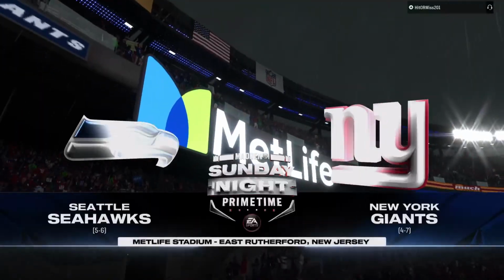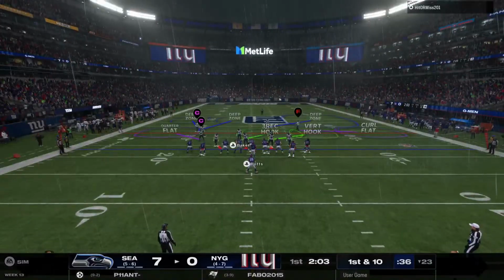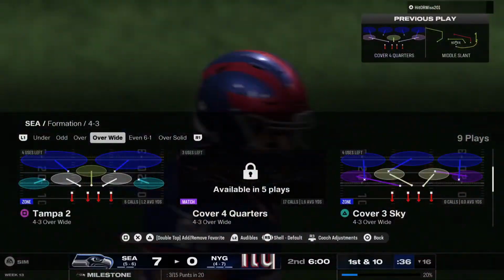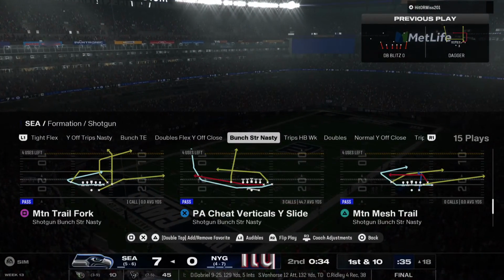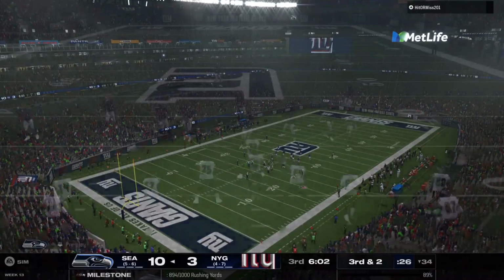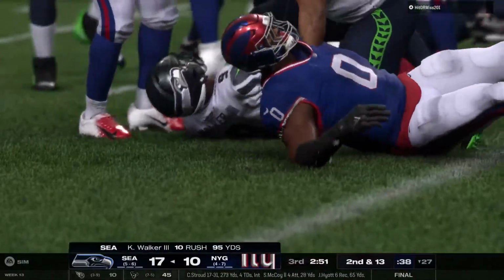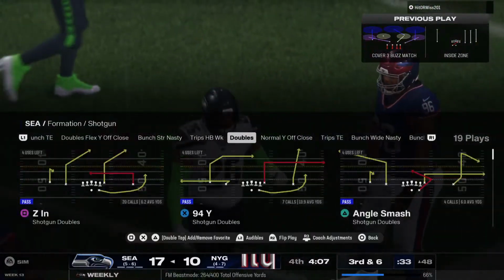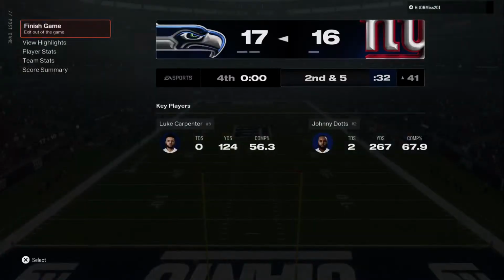FML vs Giants